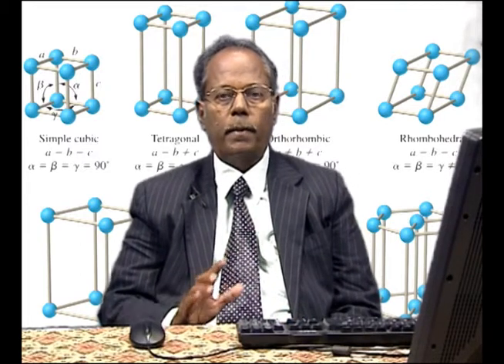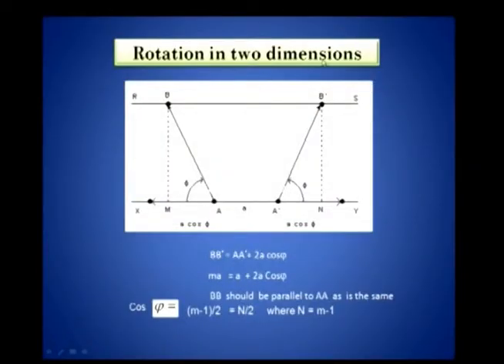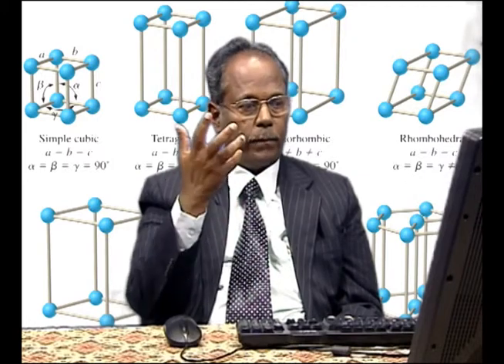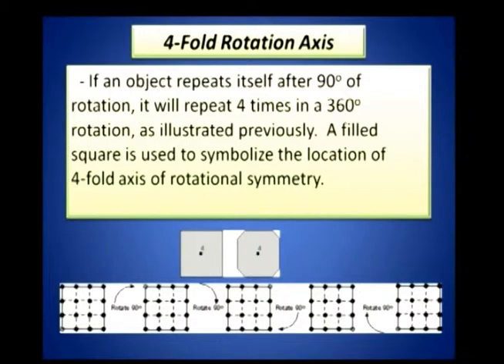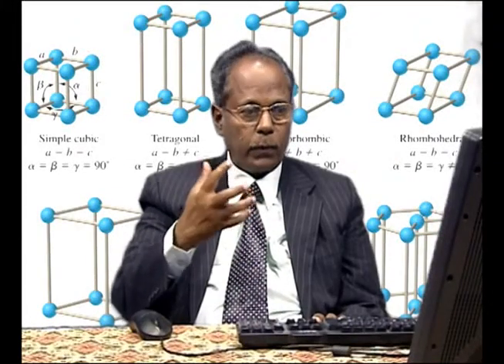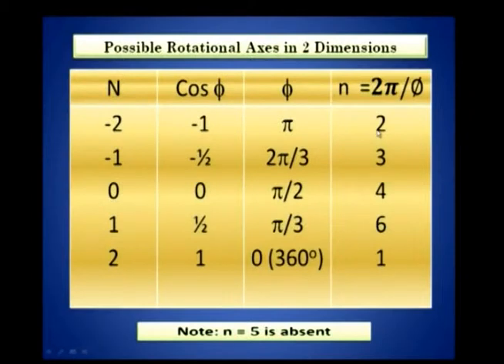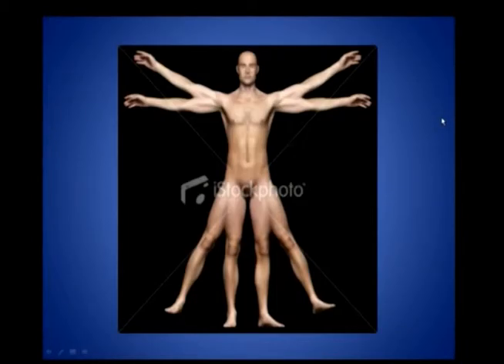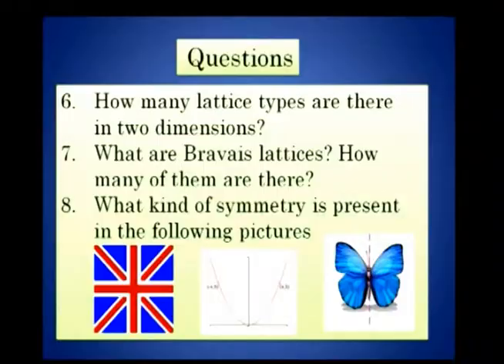Crystal Structure And Thermal Properties 04